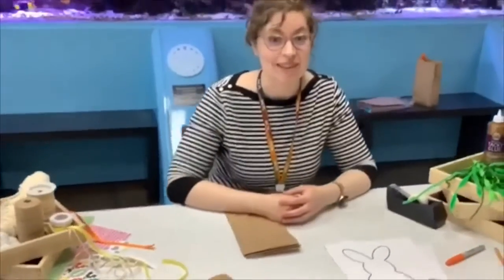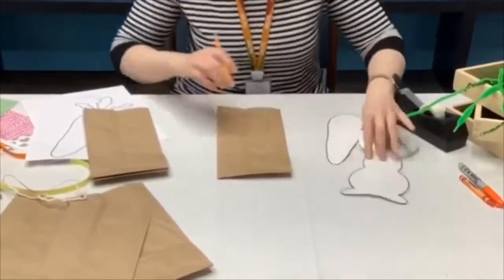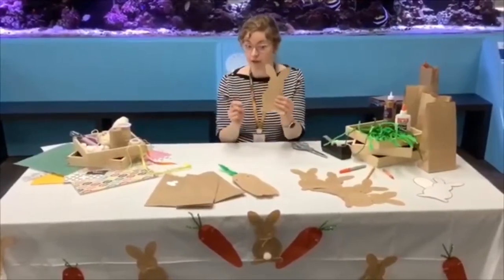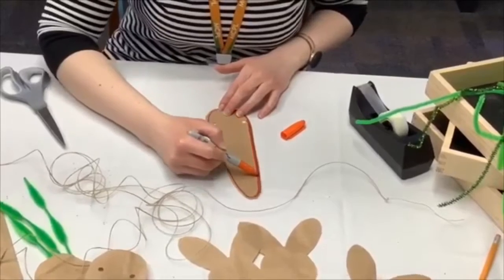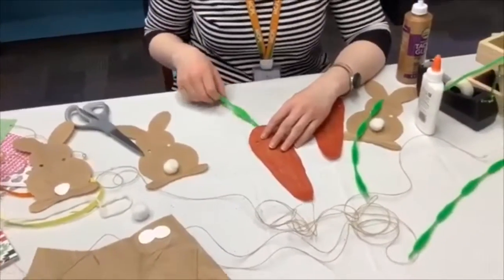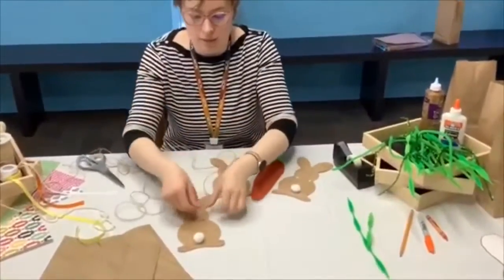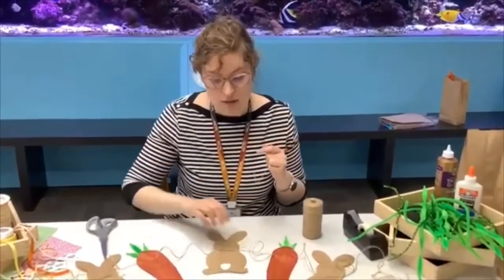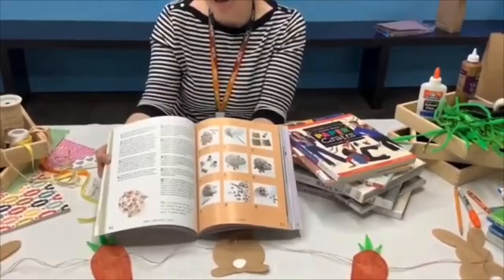Create with Me: Spring Bunny Banner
Rose D. from the Marathon County Public Library instructs viewers on how to make a spring-themed banner using common household and craft supplies!